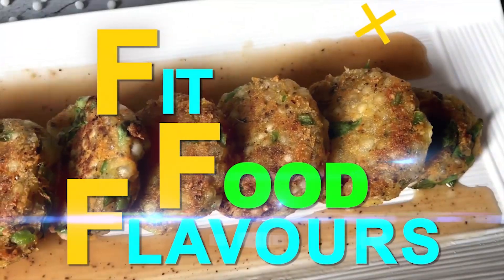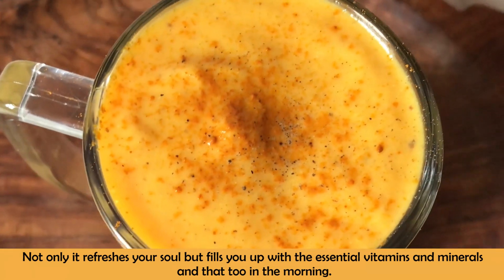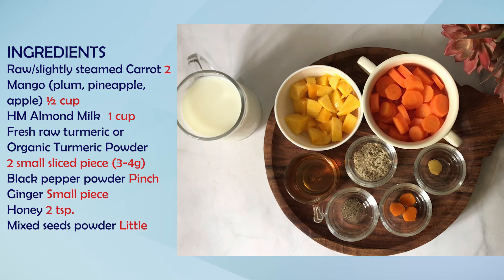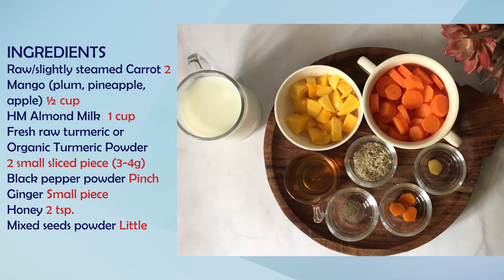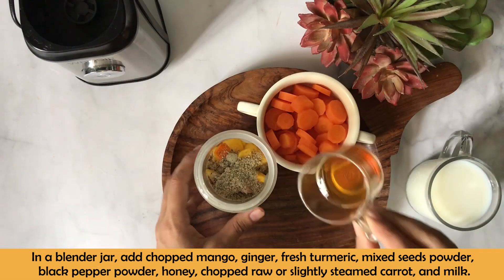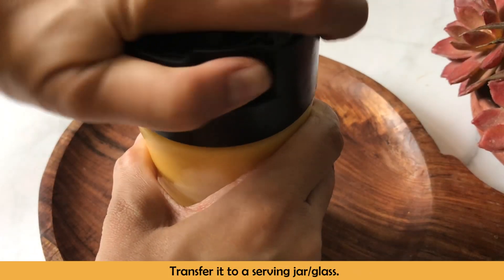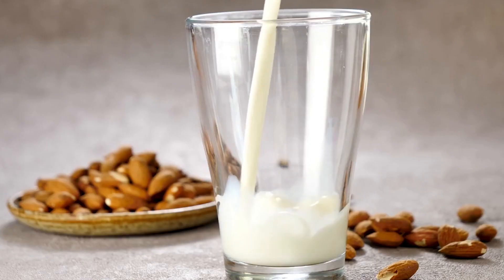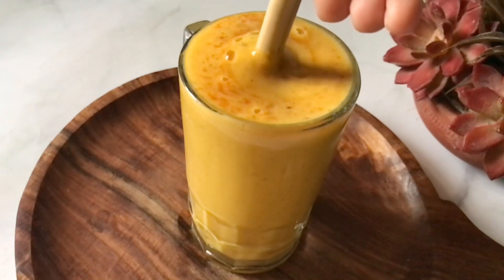Good morning Golden Breakfast Smoothie Recipe | Quick & Easy Ayurvedic Detox Smoothie | Weight Loss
Try & Enjoy Our Good morning, Golden Breakfast Smoothie Recipe. Quick & Easy Ayurvedic Detox Smoothie for  Weight Loss. Morning is the most wonderful time of the day due to its splendor of calmness and peace. And to make this part of your day more energizing and revitalizing here is the very scrumptiously nutritious "GOOD MORNING SMOOTHIE".
Made up of very few and reachable ingredients of the kitchen and that too in a very less of a time, around 5-7 minutes, this smoothie is marvelously delicious and nutritious. Not only it refreshes your soul but fills you up with the essential vitamins and minerals and that too in the morning. Undoubtedly, this will make a perfect start to your day.

If you’ve tried this Good morning Golden Smoothie or any other recipe on the Channel, then don’t forget to share the recipe photos on my Instagram or tag me and also let me know how it turned out in the comment section. I love to hear from my YouTube Family!

Buy Ingredients online:

Organic Turmeric Powder
Ceylon Cinnamon

👉 More Recent & Related Recipe

Good morning smoothie
Golden Breakfast Smoothie
Breakfasts smoothie Recipe
Quick & Easy breakfast
Ayurvedic Smoothie
Detox smoothie
Smoothie for Weight Loss
Smoothie to lose weight
Weight loss smoothie
Carrot smoothie
Turmeric smoothie
Breakfast to lose weight
Indian veg breakfast
Instant breakfast
Healthy Indian breakfast
Carrot mango smoothie
smoothie recipe
Low calorie drink
Low calorie smoothie